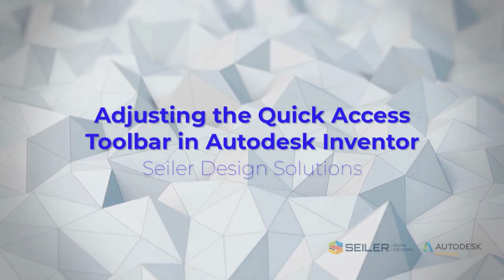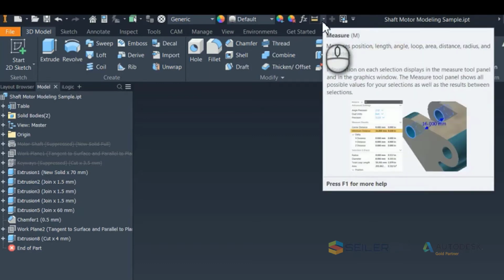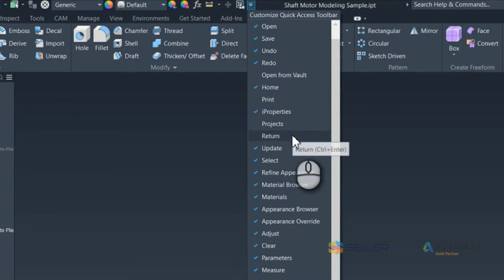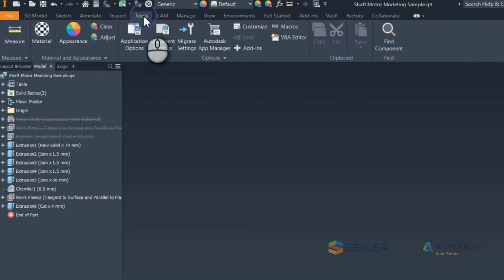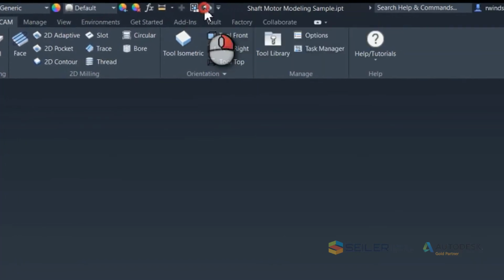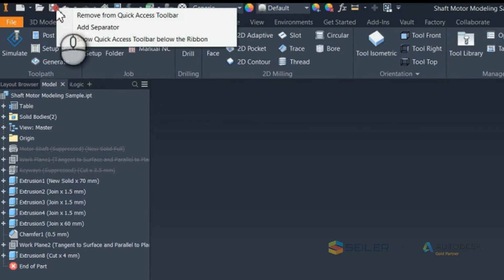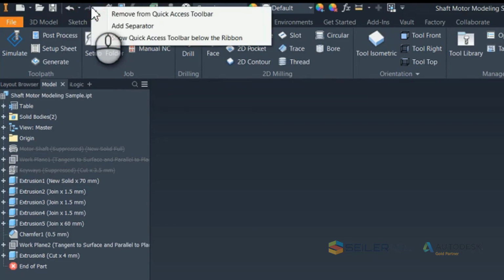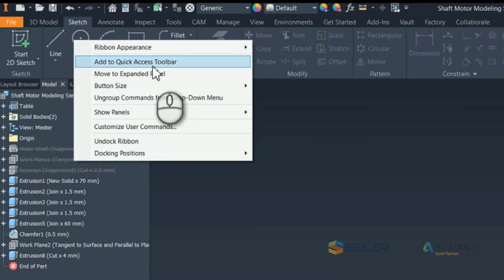Adjusting the Quick Access Toolbar in Autodesk Inventor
One of the things we are all getting used to seeing is the Quick Access Toolbar at the top of your application windows.  What some people don’t realize is that in Autodesk Inventor you can add commands to it or take commands off of it to make working in Inventor easier.